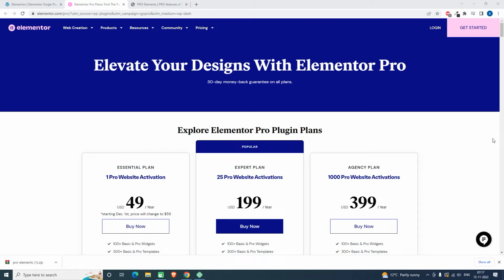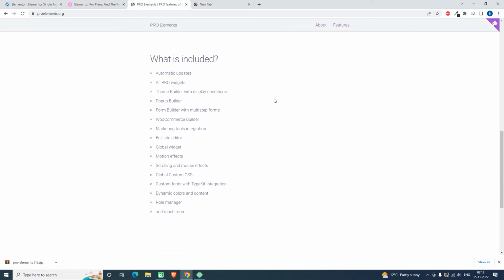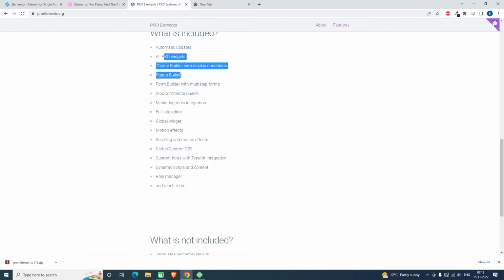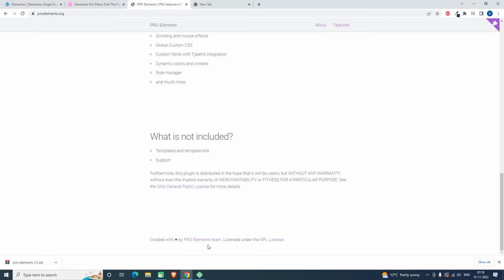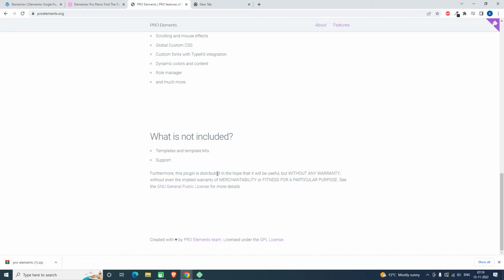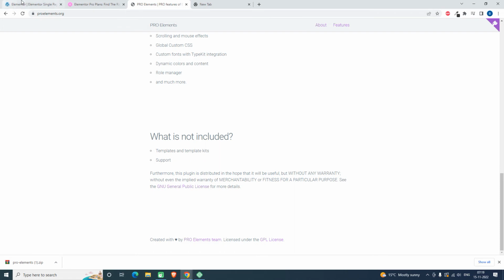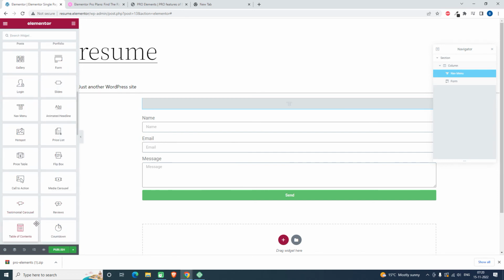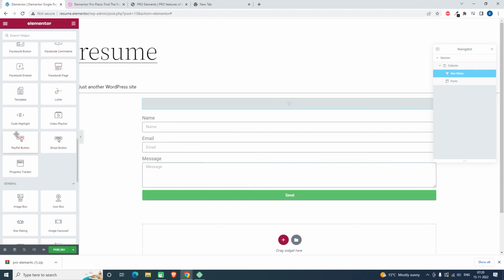Access Elementor Pro Features & Widgets for Free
Watch this video to learn how to get access to elementor pro features and widgets for free.
But I  do not recommend you to use this plugin for designing ecommerce or websites with large user data.
It's best suited for education purposes or for designing small personal or non-profit websites.

SUPPORT ME